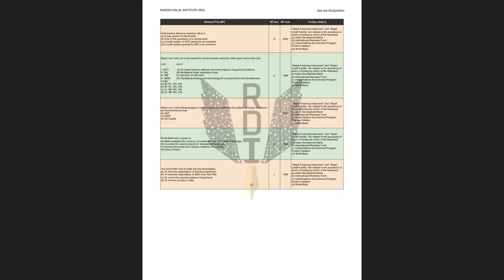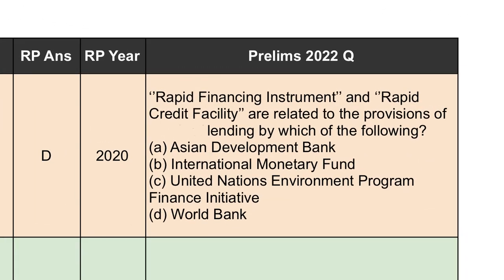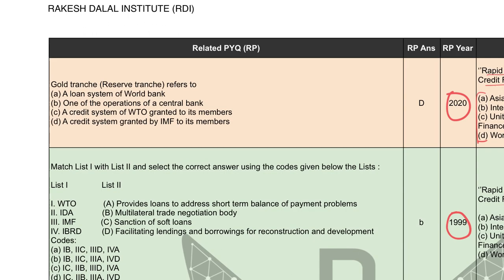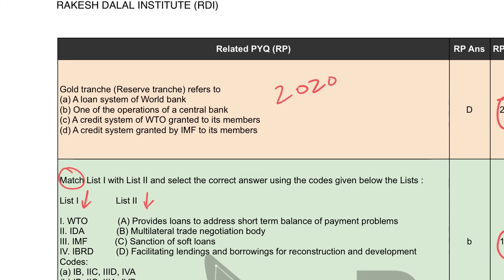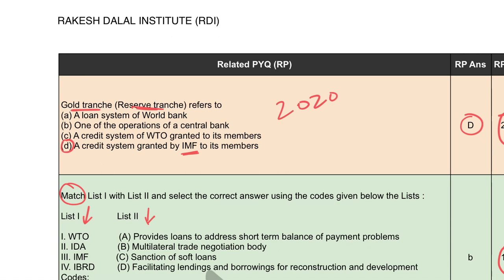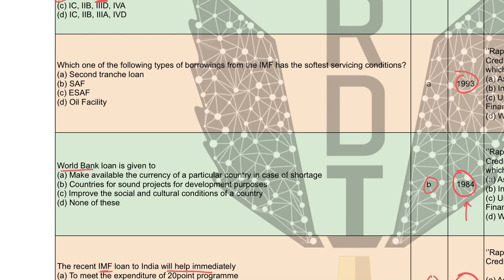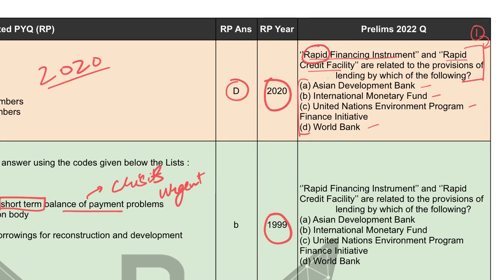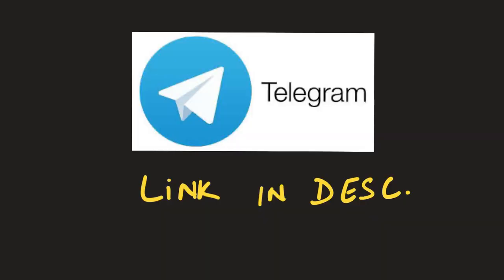Prelims 2022 Repeat PYQ Analysis - Part # 1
The video series highlights the various Qs of Prelims 2022 that were related to PYQs from 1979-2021.